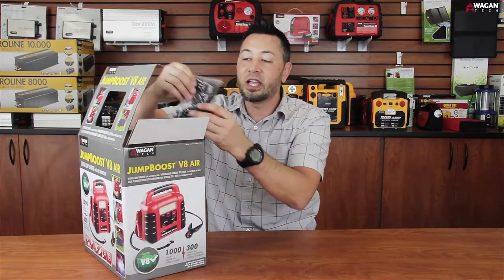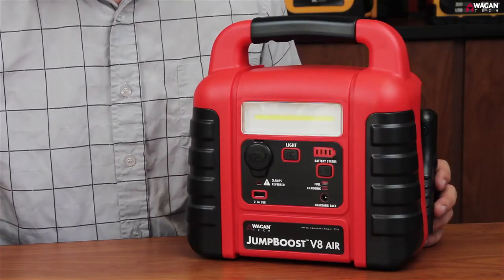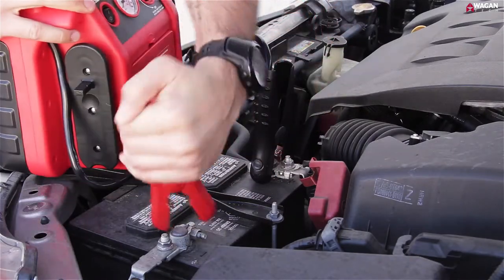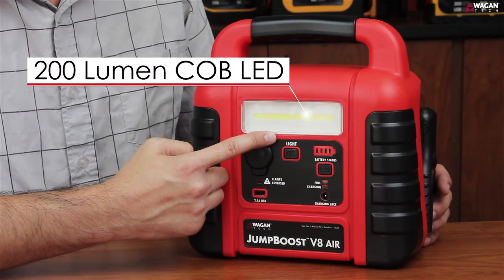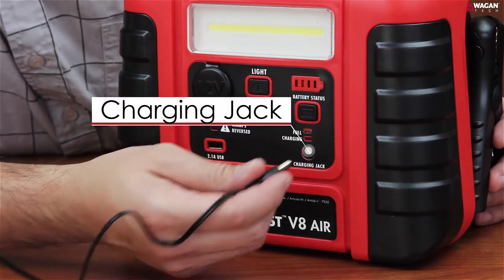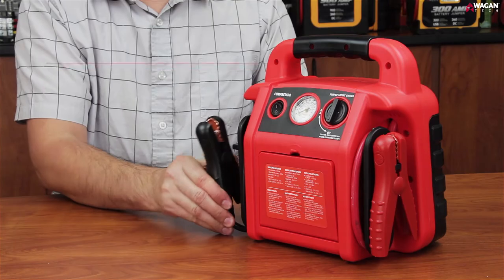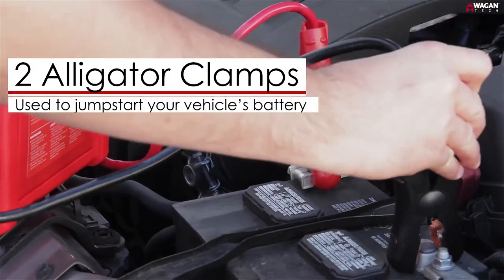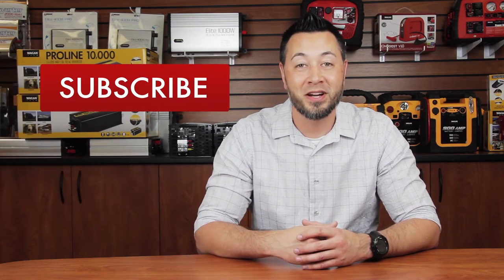JumpBoost V8 Air - UnBoxing & Features: Portable All-in-one unit!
The Next Evolution of the Jump Starter
As a testament to our constant evolution of our products, Wagan Tech has developed the next evolution of the power supply line; the JumpBoost V8 Air. A must for anyone who drives, enjoys the outdoors, or needs a multi-function power supply. Features include: 1000 Peak Amp Jump Starter, 12V DC and USB Power Port, 200 Lumen LED Light, and a 260 PSI Air compressor/Inflator. The JumpBoost V8 Air, for those who want to take peace of mind with them on the road.

Feature Packed
The JumpBoost V8 Air is the perfect solution for those who are looking for a feature packed device that does not cost a lot of money. Perfect for vehicles with engines up to V8 (including 4 cylinder, single cylinder, V4, and others), the JumpBoost V8 Air is ready to inflate tires, boost a vehicle, and charge your electronic devices!

Safety for Your Loved Ones
Don’t subject your loved ones to airing up their tires at a gas station, or leave them vulnerable on the roadside at night waiting for help. The JumpBoost V8 Air will allow them to service their own tires at a safe location of their choosing. Give the ones you love a valuable tool that they’ll use while allowing you to have peace of mind.

Air Compressor/Inflator
The “Air” moniker at the end of the JumpBoost V8 Air’s name represents two parts. The first is to call out the high pressure air compressor. Supplying up to 260 PSI, the JumpBoost V8 Air can fill nearly any tire from bicycle, passenger car, to trucks and even fill up sports equipment and pool inflatables! The second part of the “Air” name represents its lightweight nature. At a paltry 12.5 lbs., the JumpBoost V8 Air is easily carried and transported by anyone in any situation.

The 200 Lumen COB LED
One thing that frustrated customers with night-time emergency roadside repairs was the lack of bright lighting available to them; trying to work on a car and hold a flashlight with only two hands is near impossible. Wagan Tech integrated an extremely bright, next-generation 200 Lumen COB LED worklight into the body of the JumpBoost V8 Air so working and lighting become synchronous.

Approximate Battery Run Times

Tool Charger (15W): 7.4 Hours
Cell Phone Charger (20W): 5.4 Hours
Digital Camera (30W): 3.3 Hours
13" Color TV (70W): 1.1 Hours
Laptop (90W): 0.8 Hours
Worklight (100W): 0.7 Hours
Coffee Pot (200W): 0.2 Hours
*Run times are an approximate based on a brand new, fully charged battery.